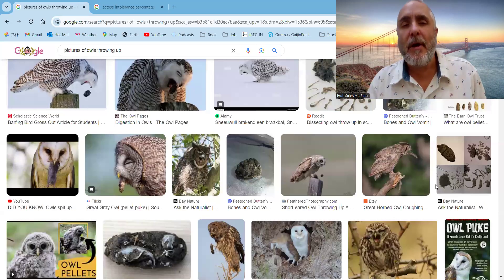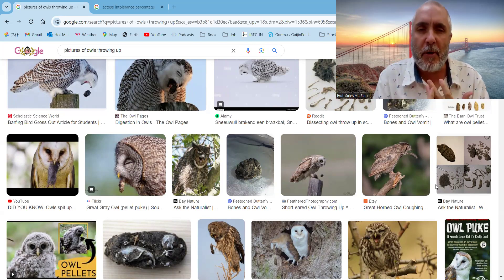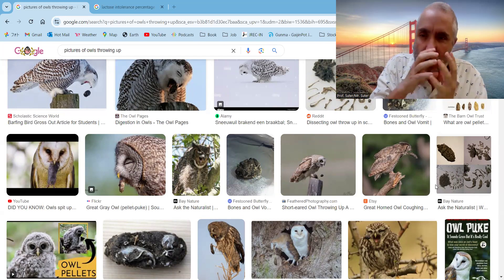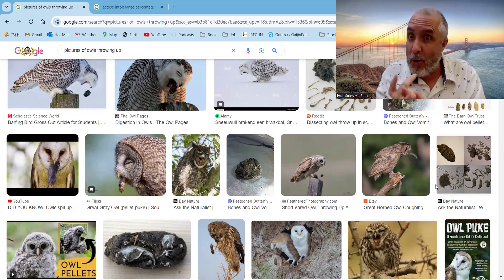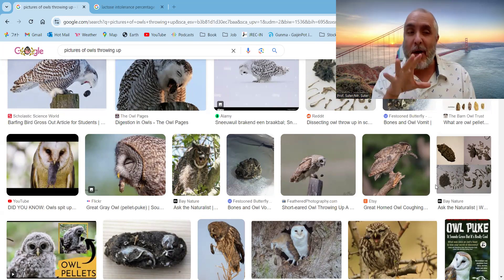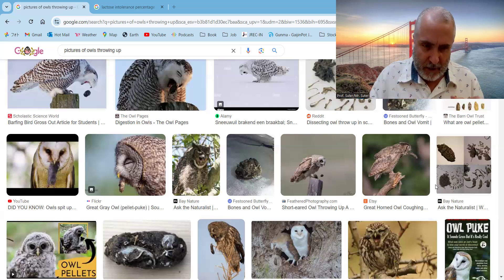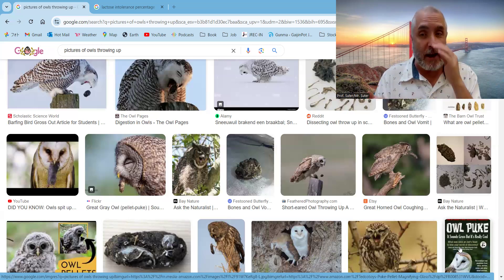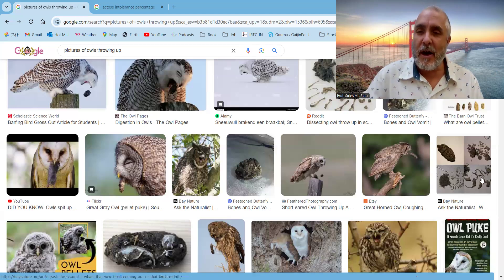Why do owls throw up? (Why #9)